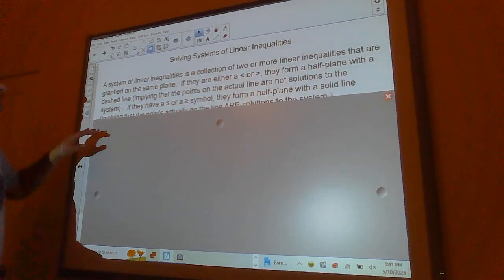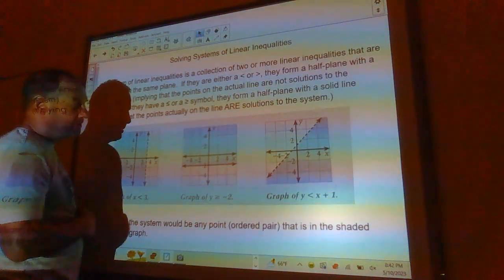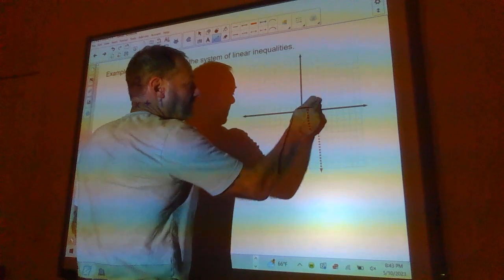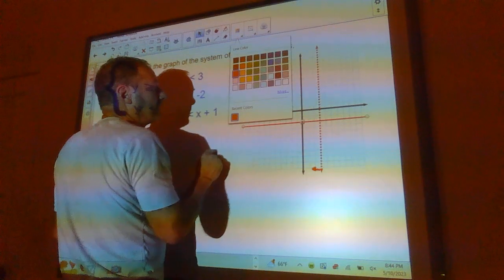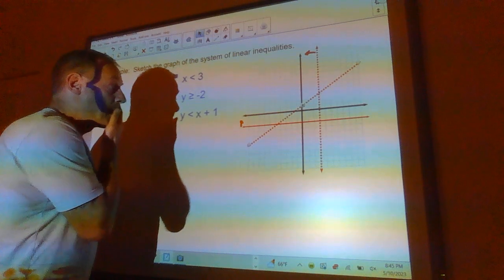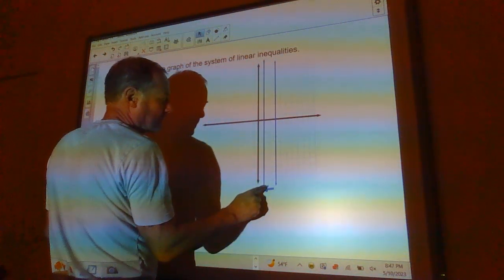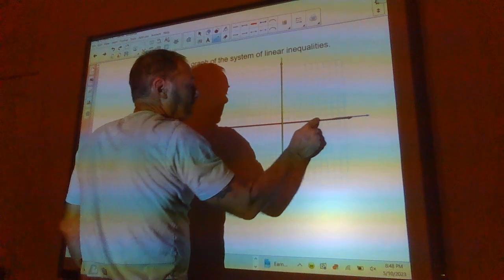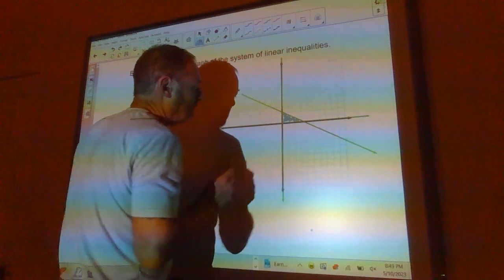Algebra 2 Lesson 3-4 Solving Systems of Linear Inequalities